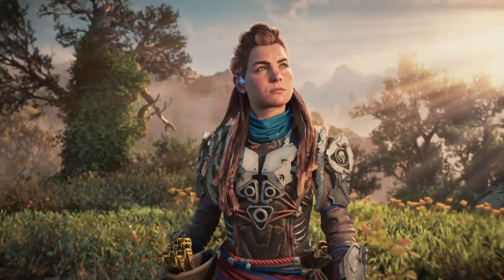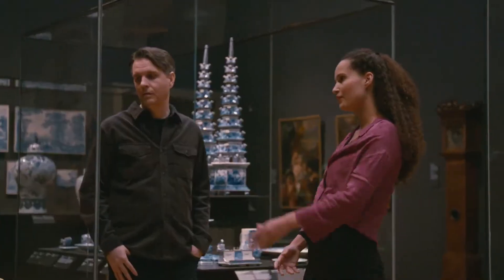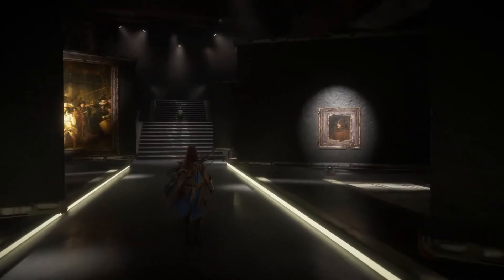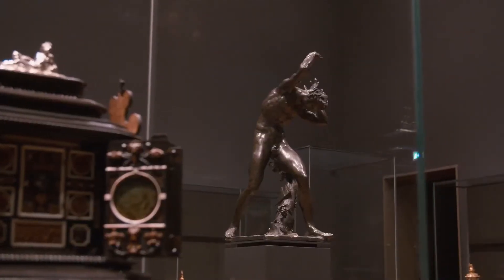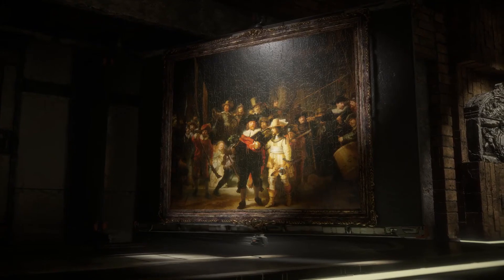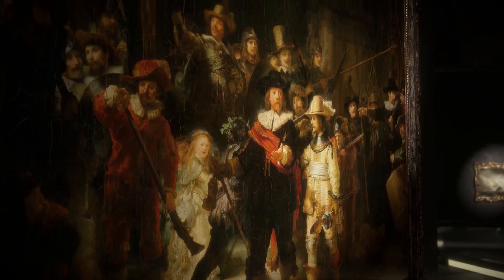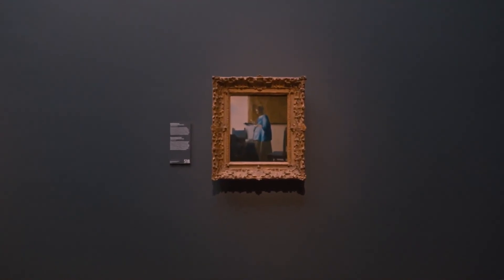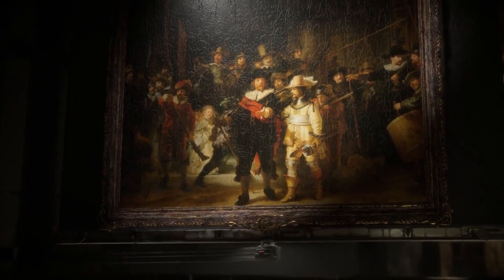Horizon Forbidden West - A Creative Collaboration with the Rijksmuseum